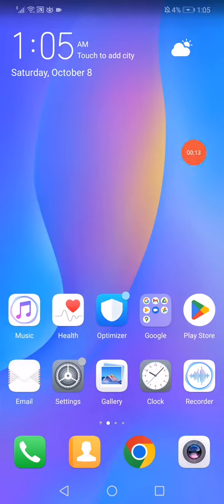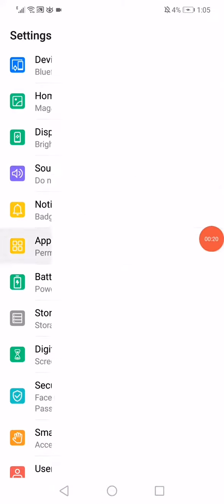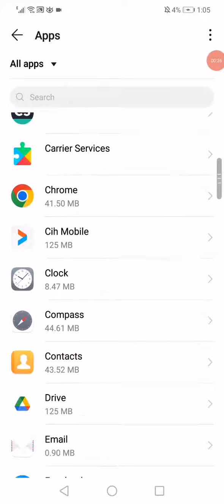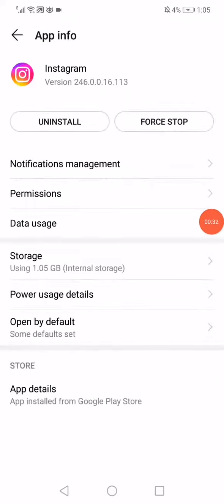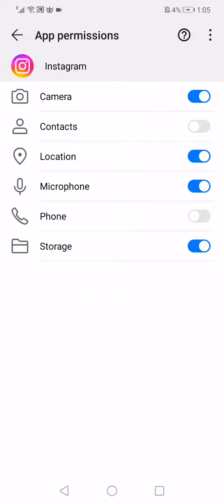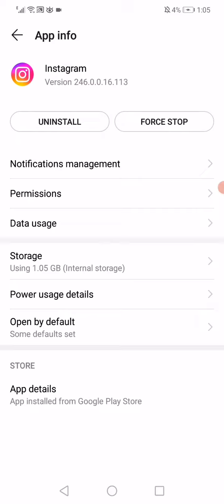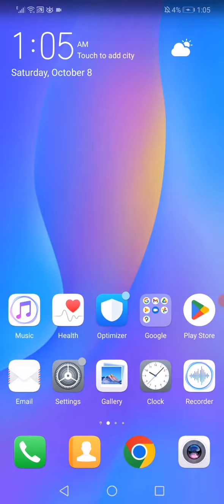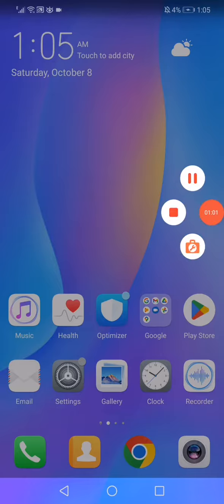How To Fix Instagram Microphone Note Working on Android and IOS Phone 2022